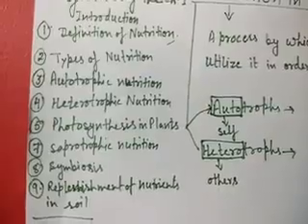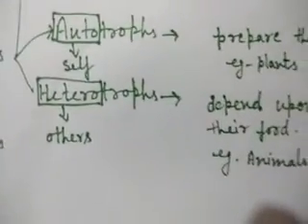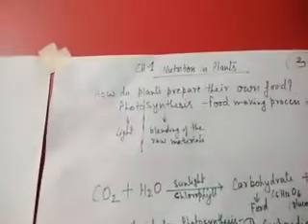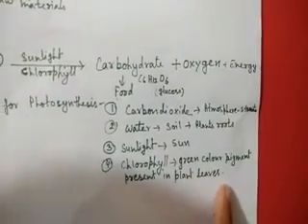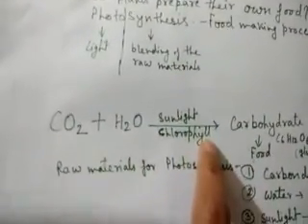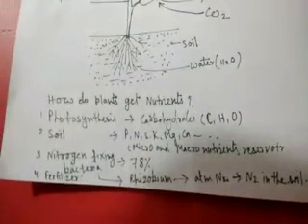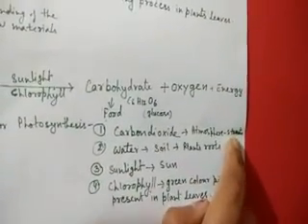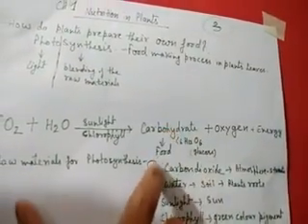Science by Geeta Singh for class 7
Dav public school Arya samaj